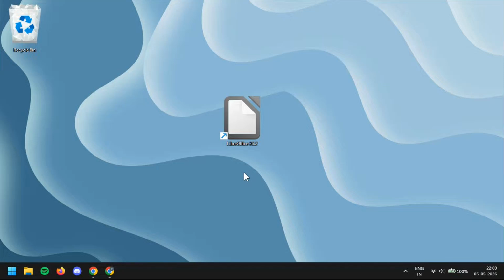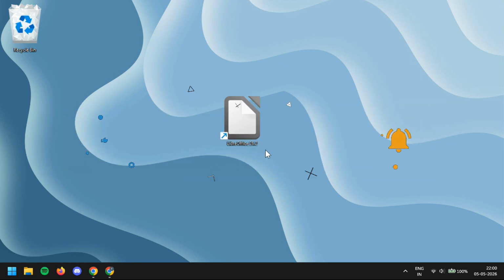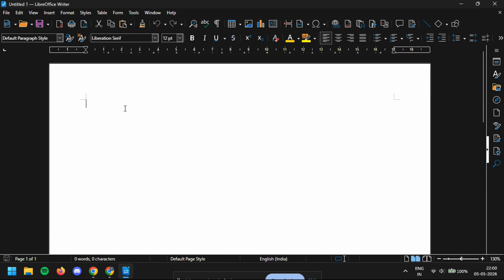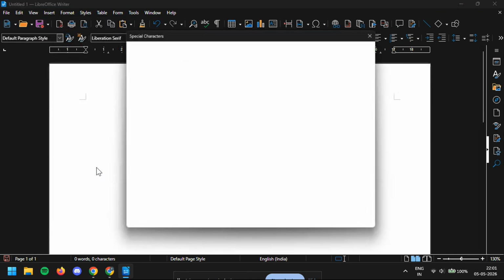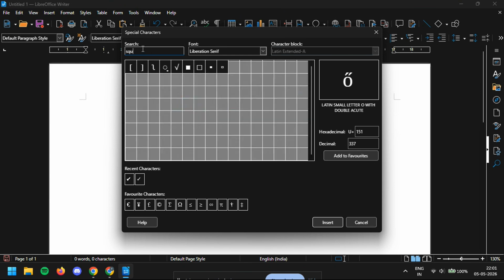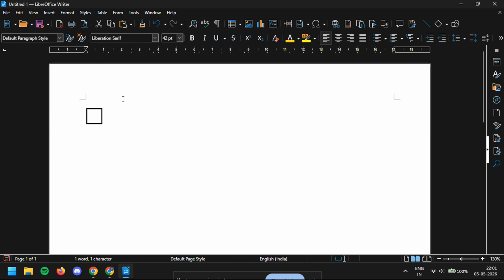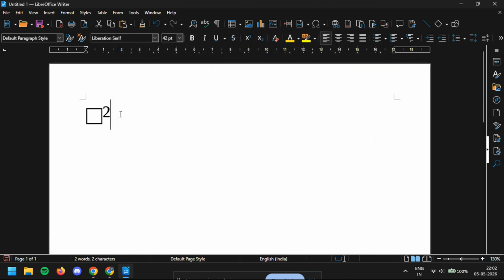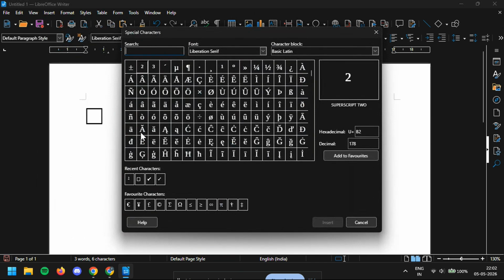How To Type Square In LibreOffice Easy Guide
Learn how to type a square symbol in LibreOffice Writer using the Special Character menu. This quick tutorial shows you exactly where to click to insert □ or ■ into your document.

🕚Timestamps:
0:00 Introduction
0:19 Open LibreOffice Writer
0:33 Click Where You Want The Square Symbol
0:45 Open Insert Menu
0:58 Select Special Character
1:12 Find And Insert The Square Symbol
1:34 Repeat For More Symbols
1:49 Recap And Outro

✍️What You'll Learn In This Video:
• How To Insert A Square Symbol In LibreOffice Writer
• How To Use The Special Character Menu In LibreOffice
• How To Find Empty And Filled Square Symbols
• How To Place Symbols At The Cursor Position
• How To Repeat The Process For Multiple Squares

💡Pro Tips:
• Use the Special Character window whenever a symbol is not on your keyboard.
• If you use square symbols often, keep the insert steps in mind for faster editing.
• Make sure your cursor is placed exactly where you want the symbol before inserting.
• Try both □ and ■ depending on whether you need an empty or filled square.